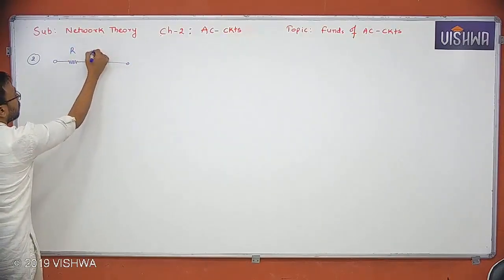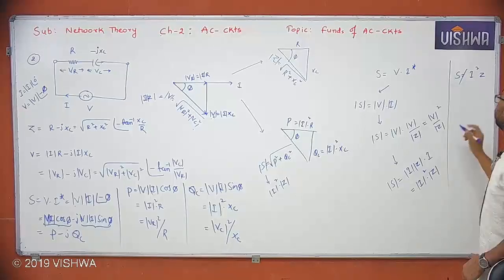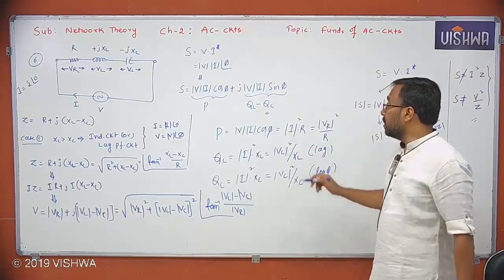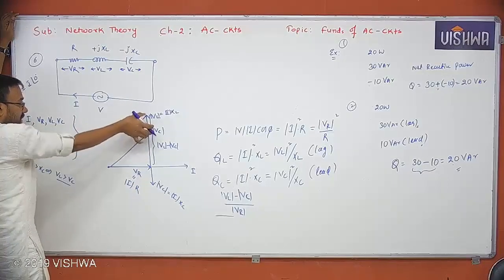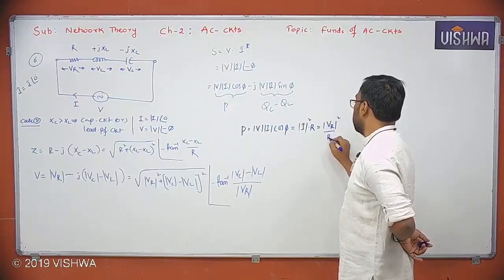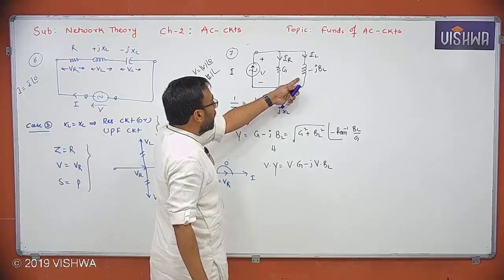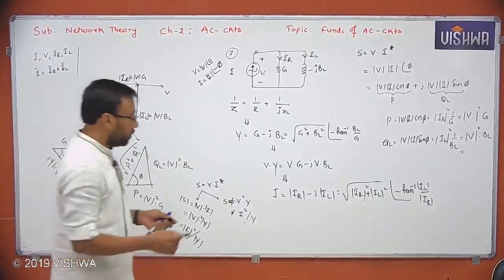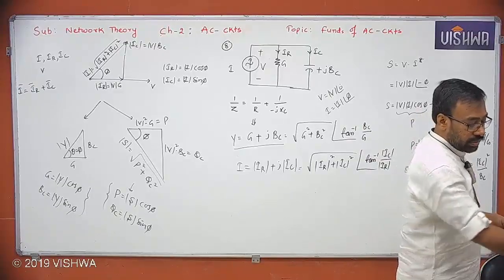GATE 2026 | Network Analysis | RLC Series & Parallel Circuits 1 | Prof. Muneender